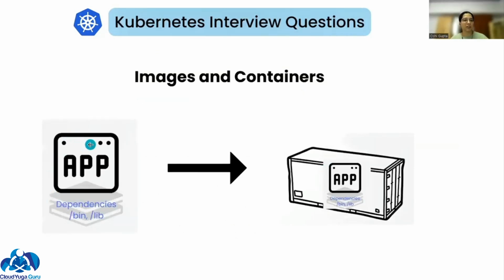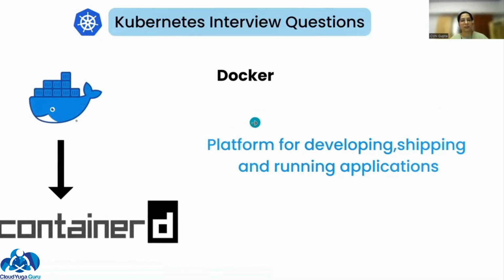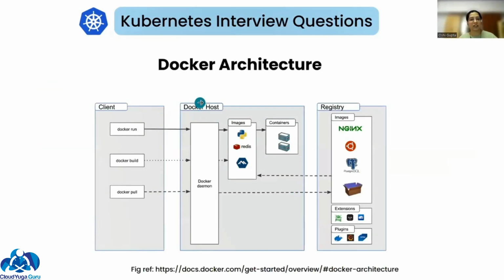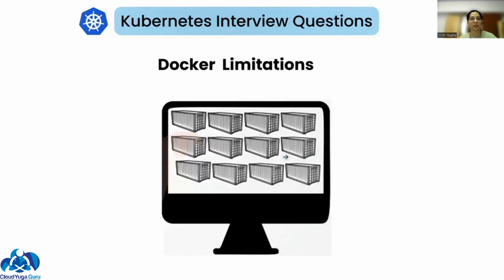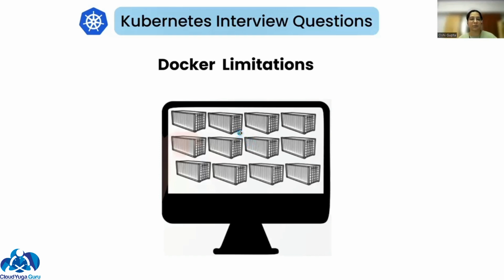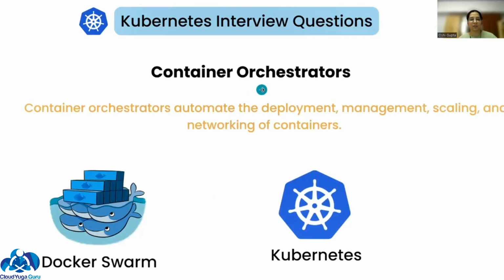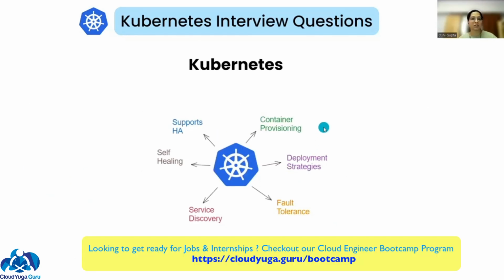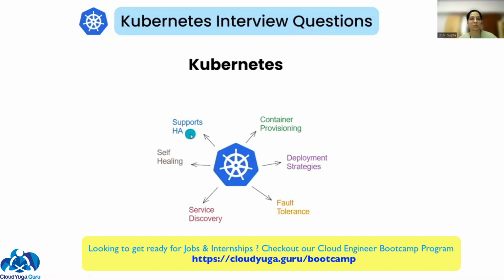Kubernetes Interview Question: Docker Vs Kubernetes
In this video we'll help you answer one of the opening questions for Kubernetes interviews. Answers to this would decide the next set of questions. If you are clear and precise in your first answer then the interviewer gets excited and would like to ask more interesting questions, which would go in your favour.

Keep tuned in for more interview questions.

CloudYuga 🌟is  your go-to destination for learning Cloud Native Technologies in the most effective and efficient way!